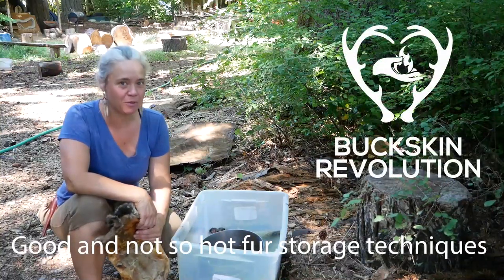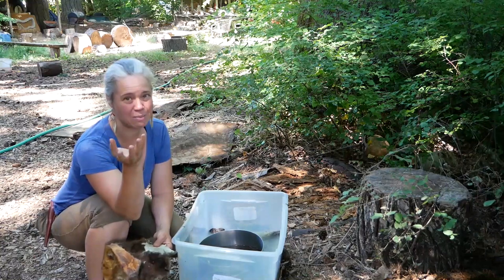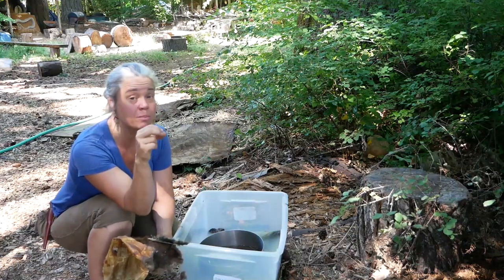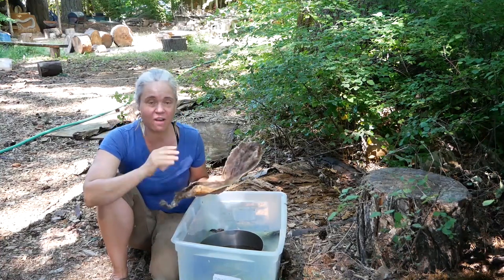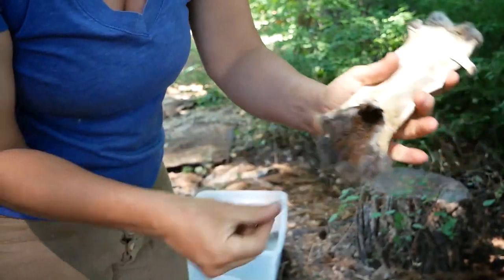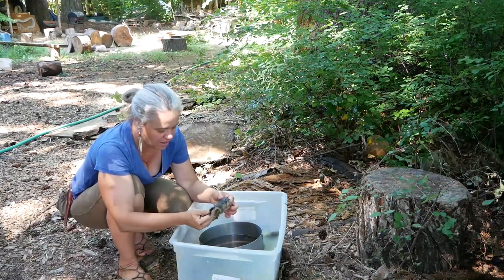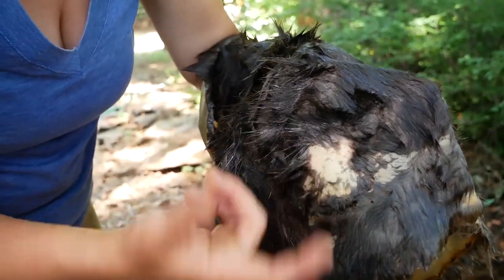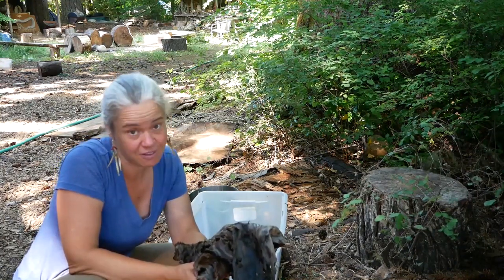Storing furs and hides- the good, the bad and the ugly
Furs and hides are a lovely thing, but as much as we love them- insect and rodent pests love them more. Here is some good information about how to store your hides and furs well, and some strategies for what to do if you haven't stored them well. Not that I would ever do such a thing...